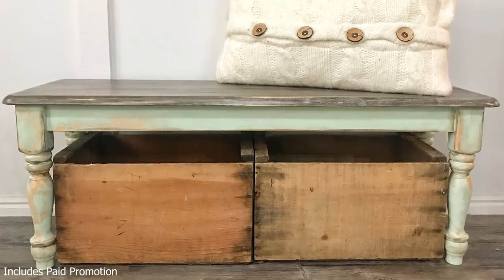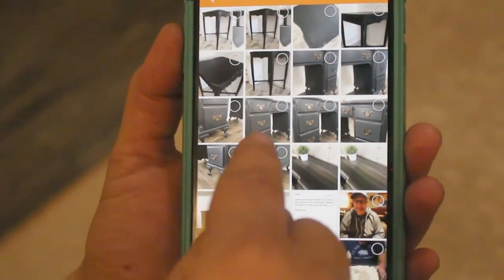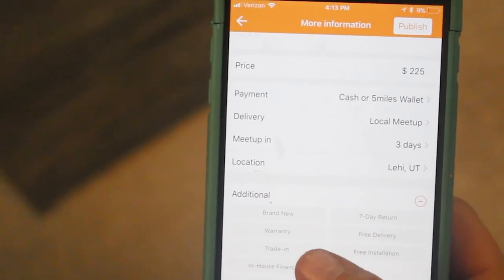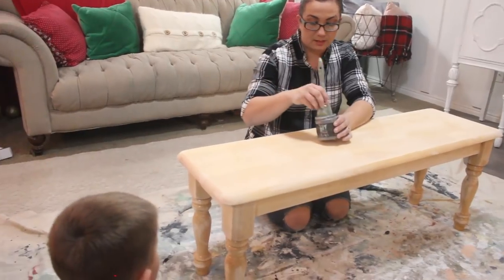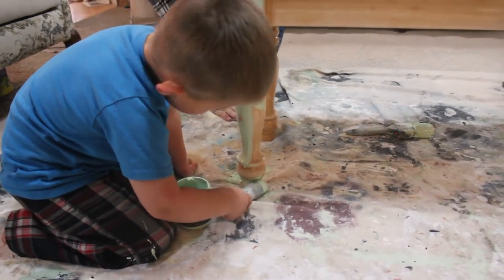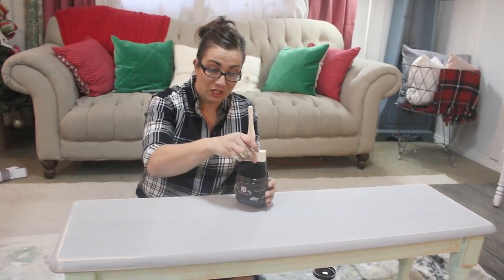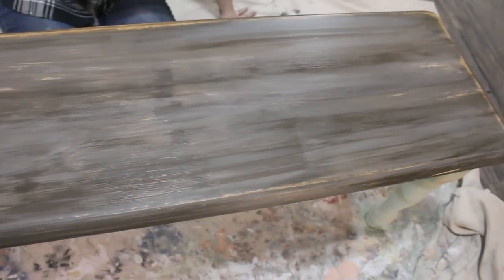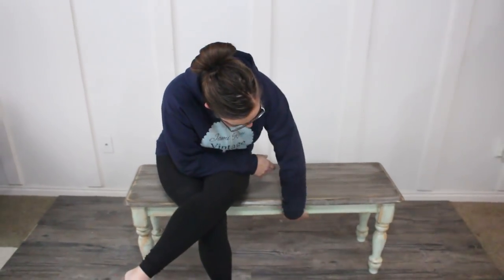How I sell Farmhouse Furniture | Faux Finish On A Bench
To buy the paint and products we used in this video,